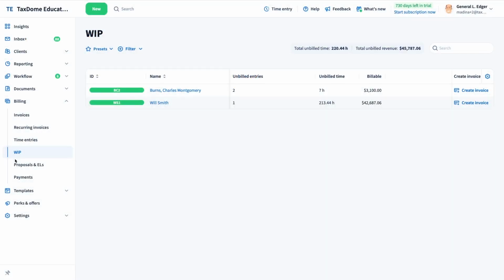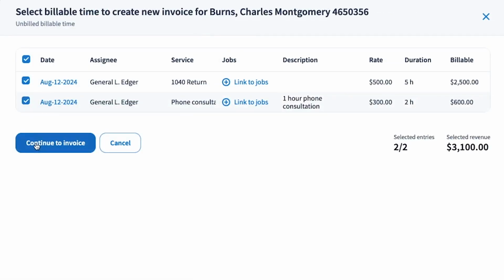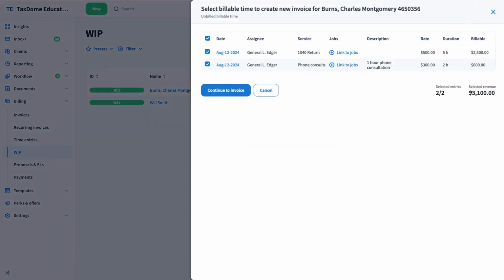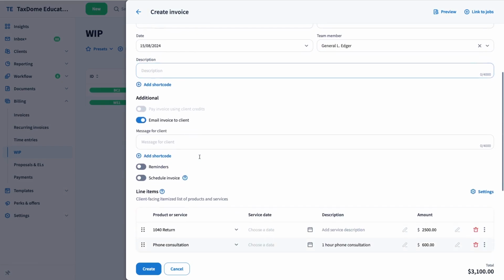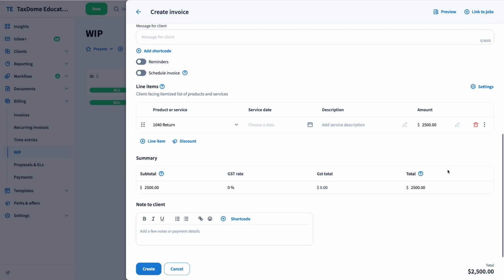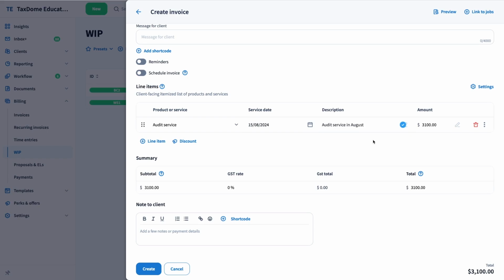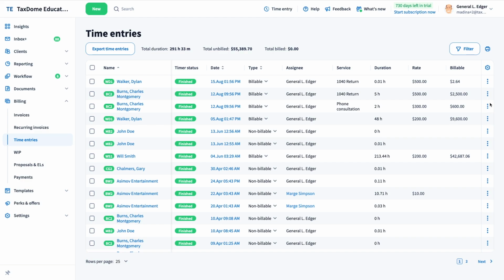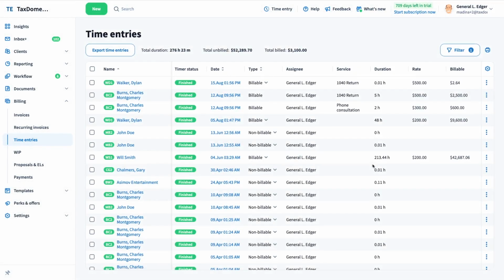TaxDome Academy – Clear out the WIP